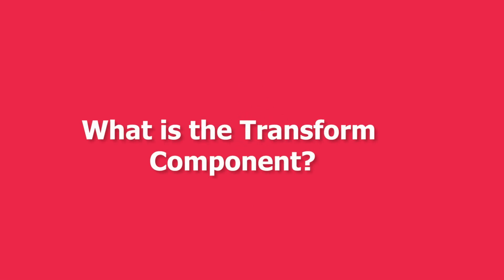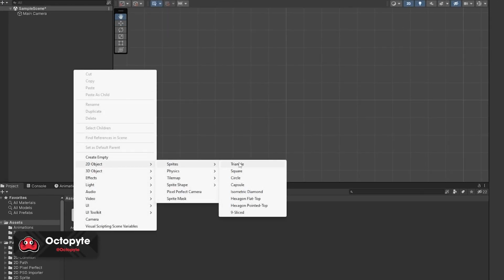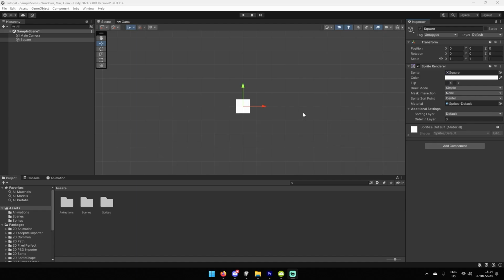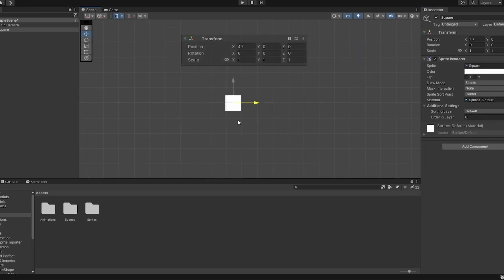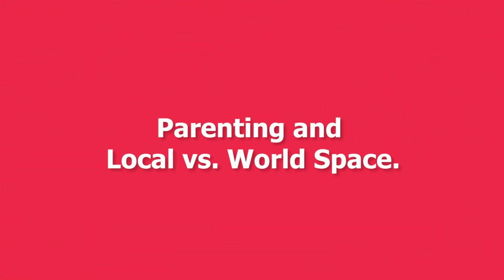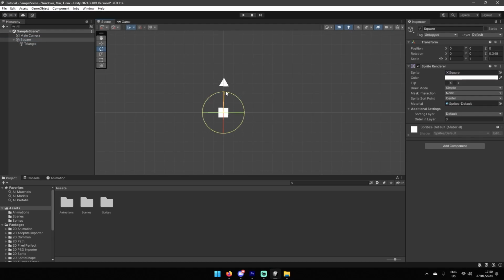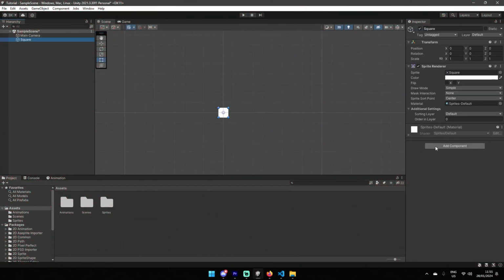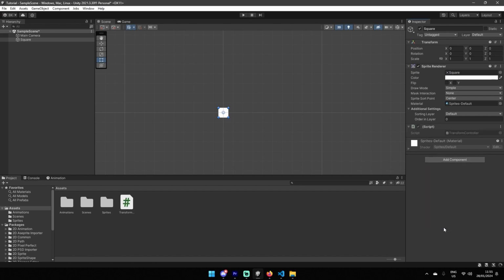Unity Components - Transform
Discover the heart of Unity game development in minutes! In this quick tutorial, we break down the Transform component, showing you how to move, rotate, scale and parent objects in your Unity scenes effortlessly. Perfect for beginners, we'll cover the basics and share essential tips for smoother development. Dive in now and level up your Unity skills!

I am Octopyte, a unity developer who works with pixel art. This is my Youtube page. I make games often, and join the random game jam. Enjoy my videos and games, sit back, and relax...